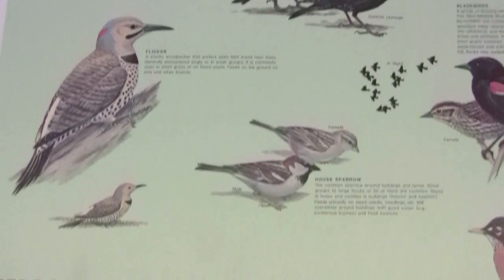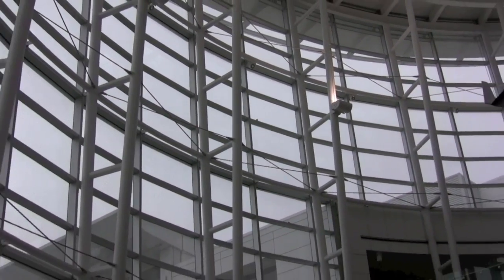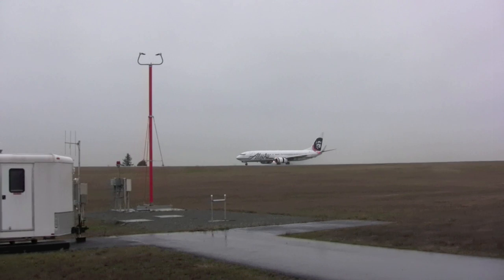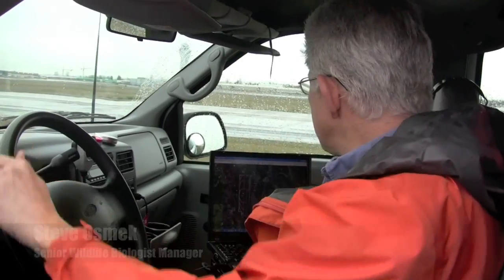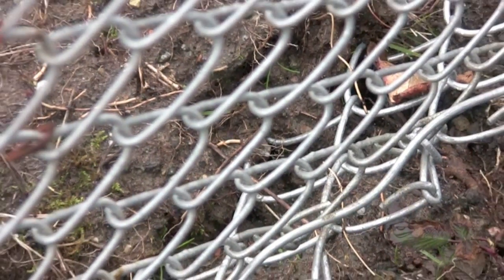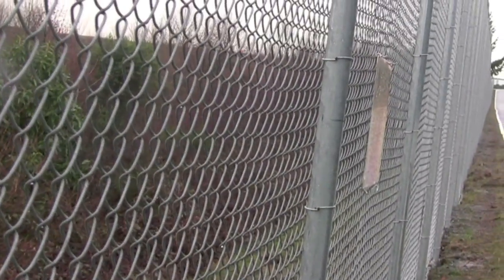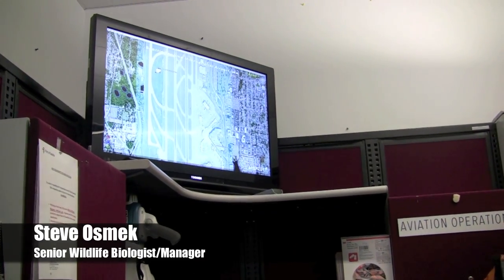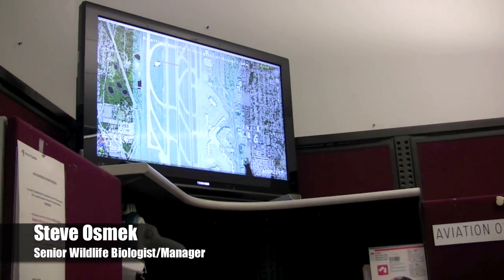Airport Wildlife abatement.mov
SeaTac Airport has installed a new avian radar system to track and control birds in and around the airport. It's the first of its kind in the nation. The Highline Times was given an inside look at how the system works.